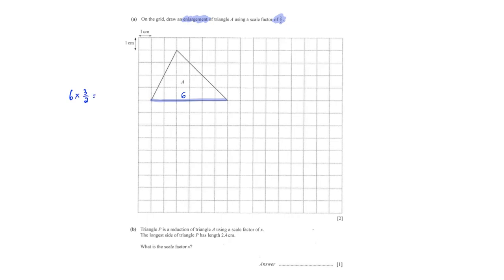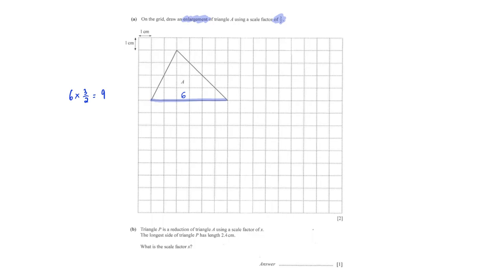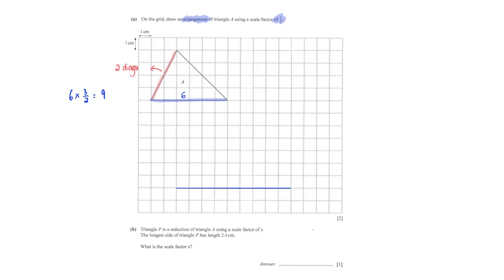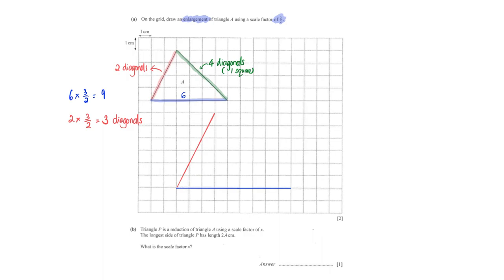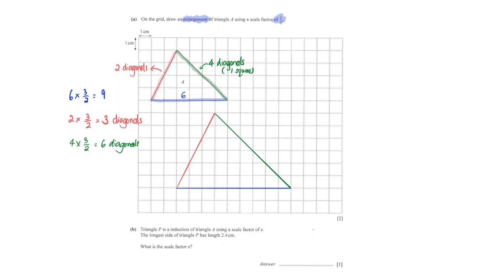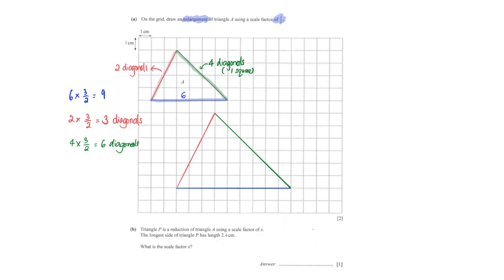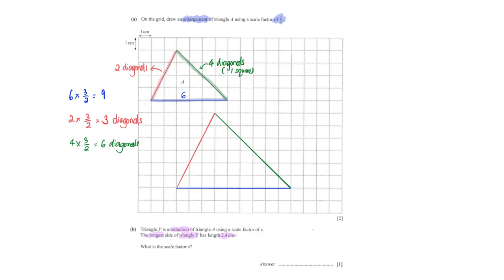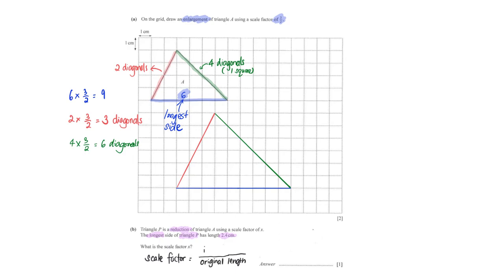Worked Example on Enlargement and Reduction of Similar Figures